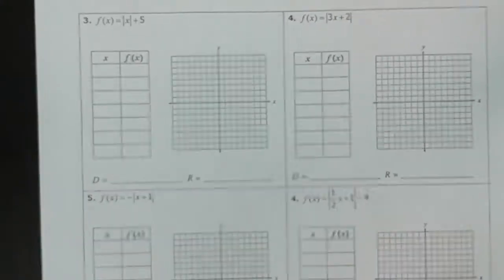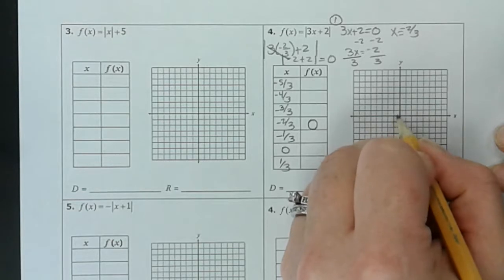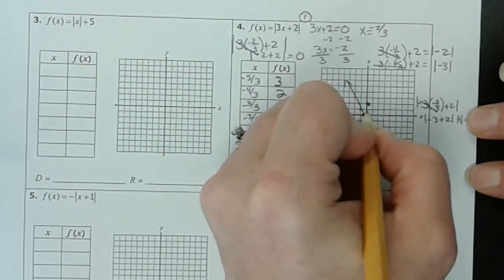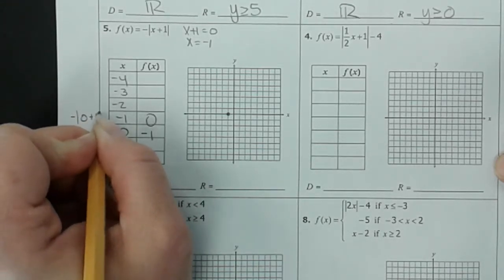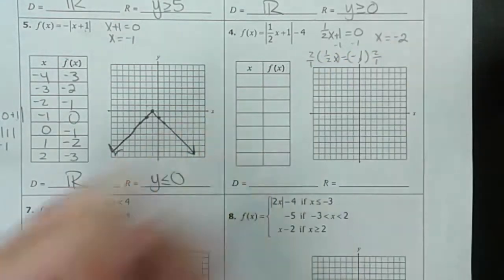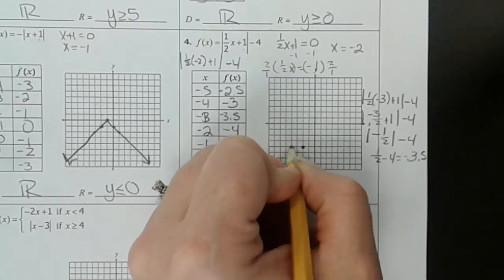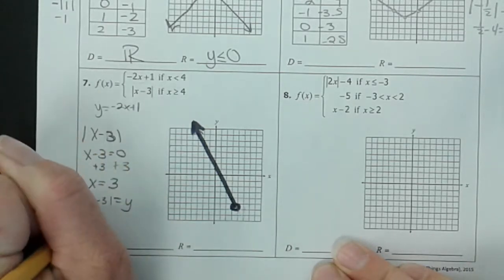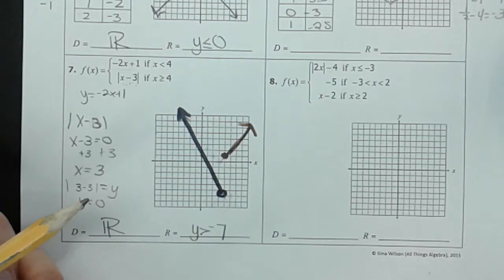Graphing absolute value functions from a table 2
This is the 2nd half of the notes on graphing absolute value functions from a table.